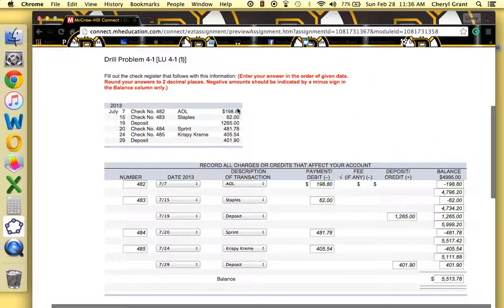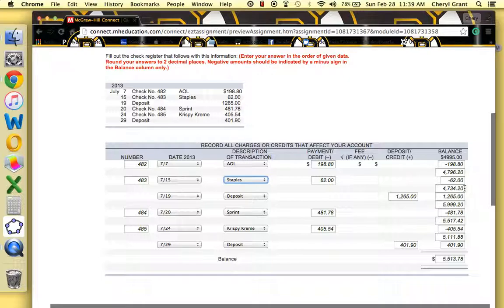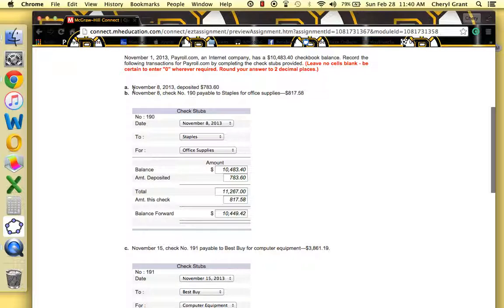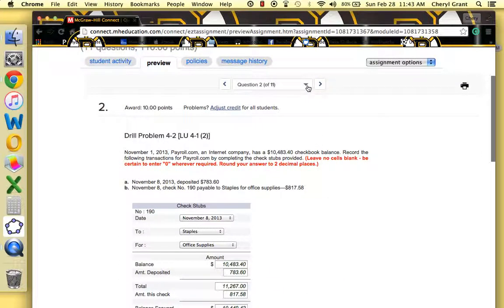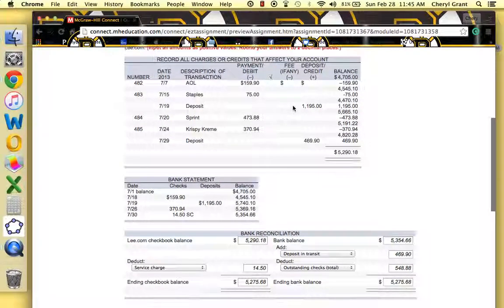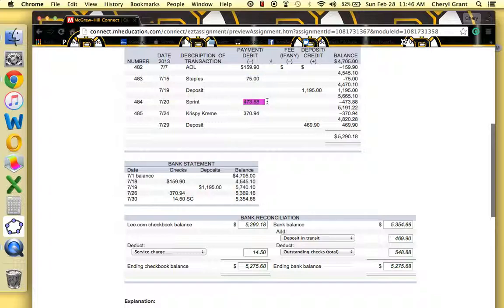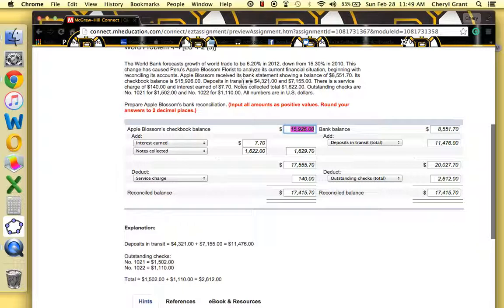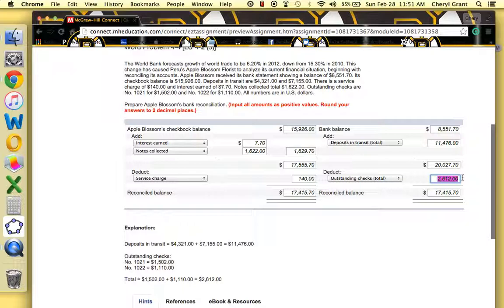MTH 1100 The Checking Account